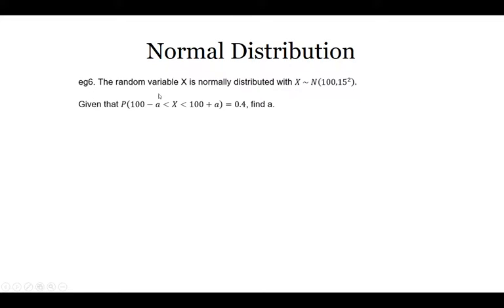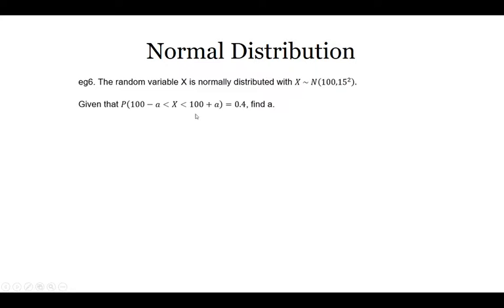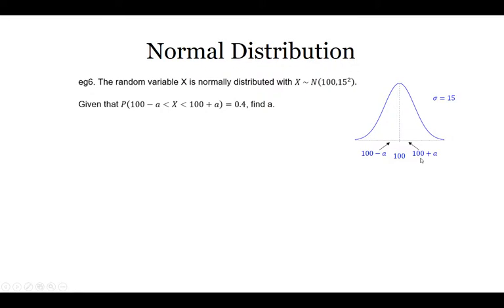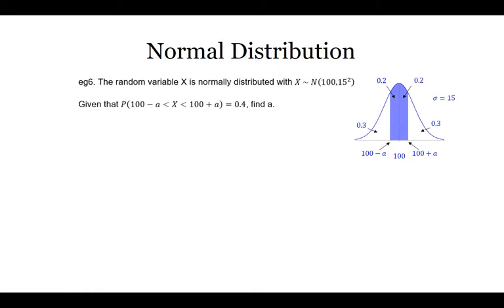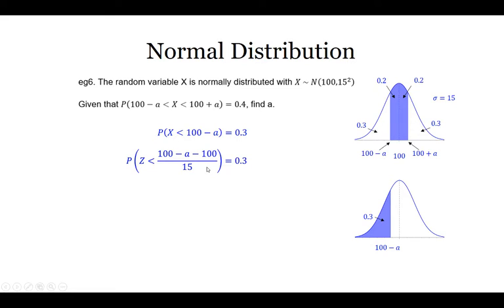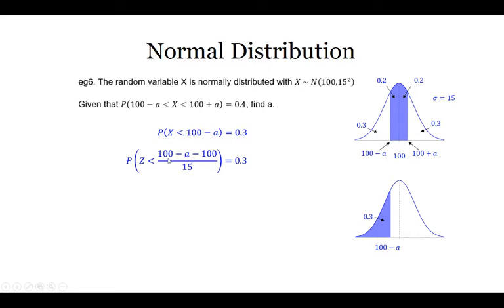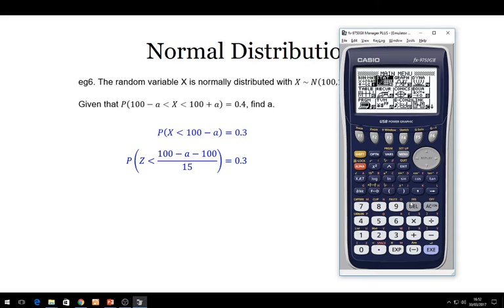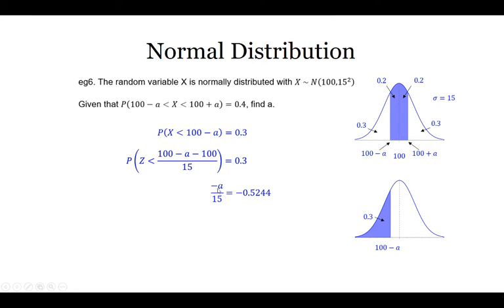eg6 Unknown deviation from mean